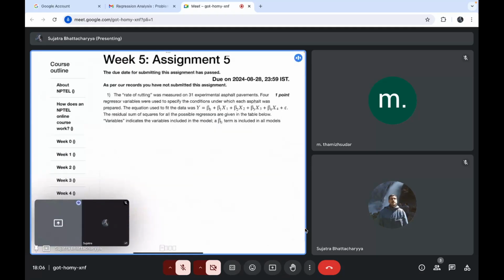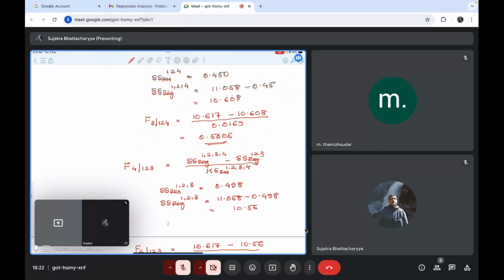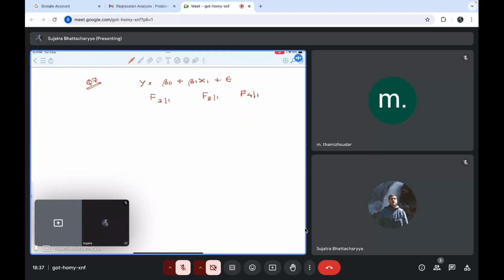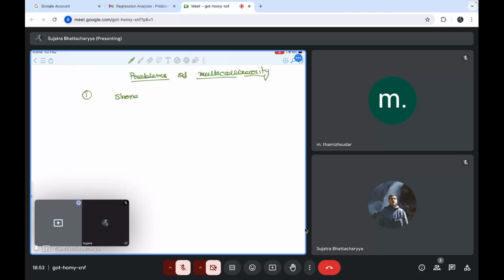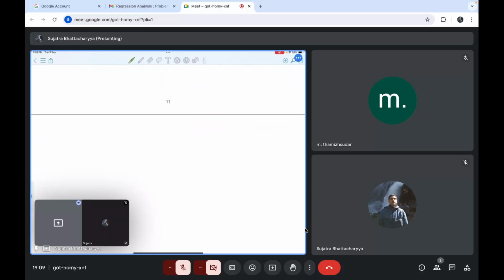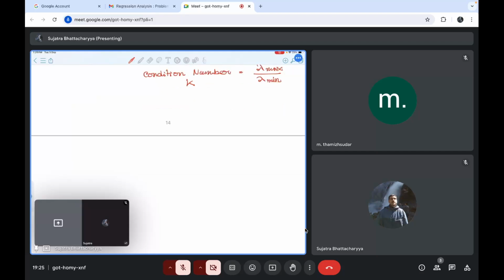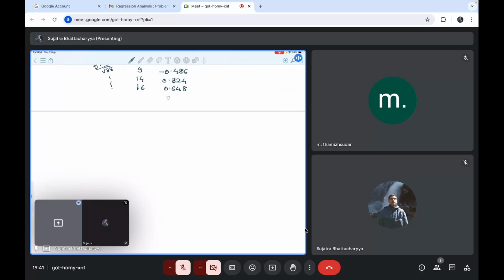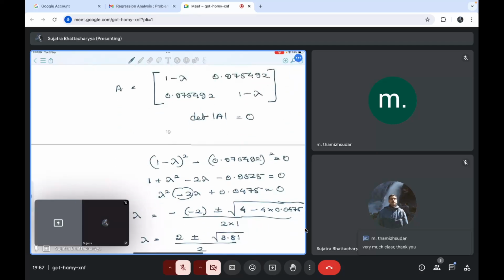Week6 NPTEL Regression Analysis